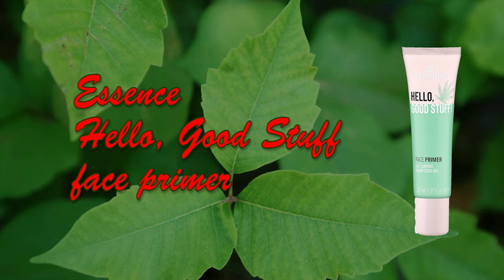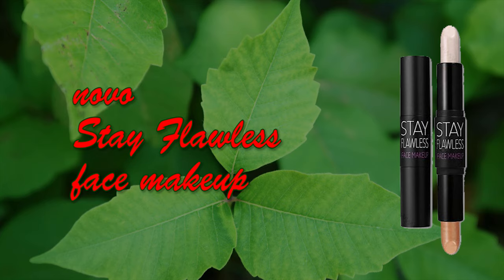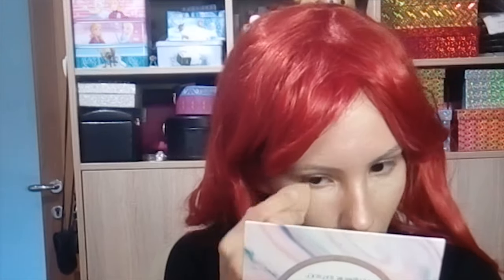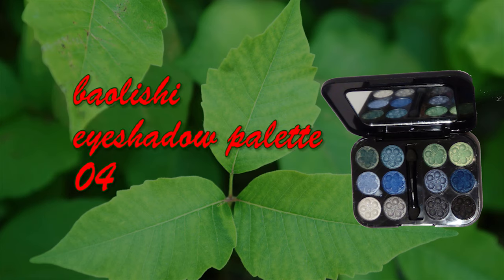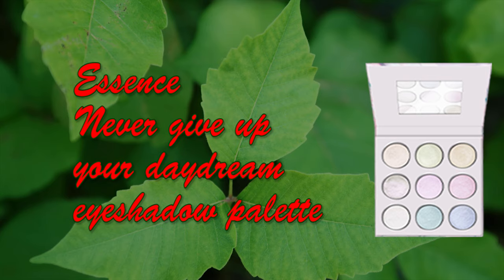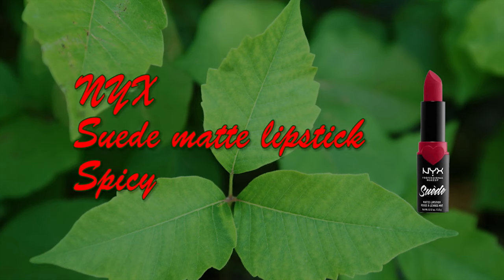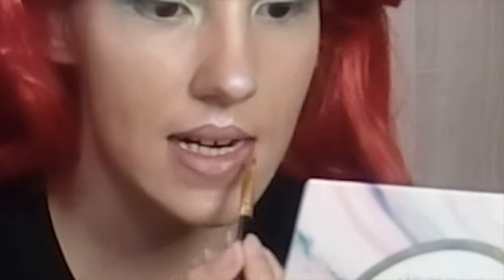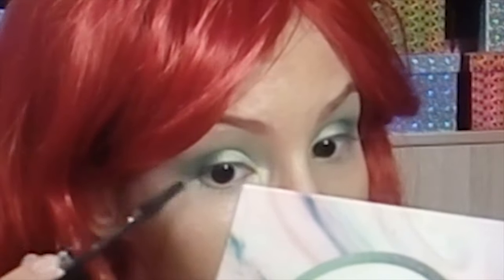Poison Ivy Makeup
So good to be back. My favourite DC carachter is Poison Ivy and I wanted to make this video in a while now.

AyaCica